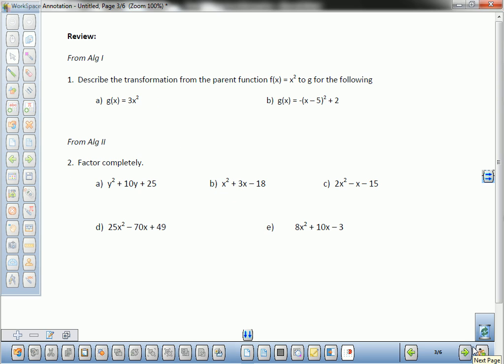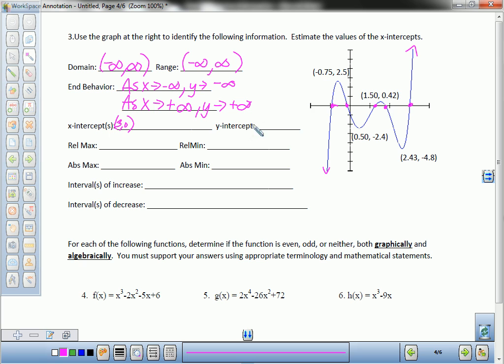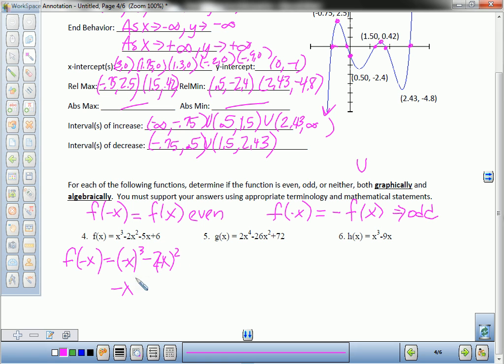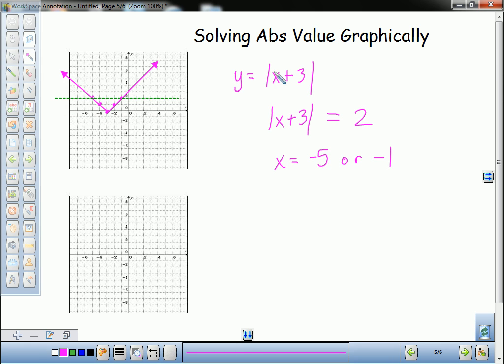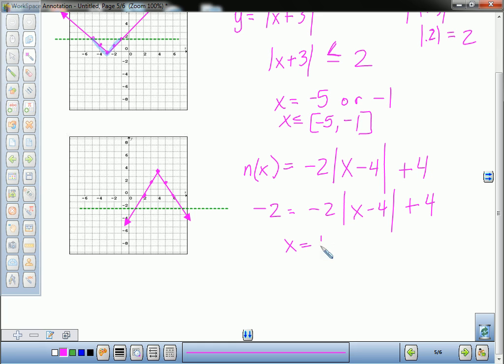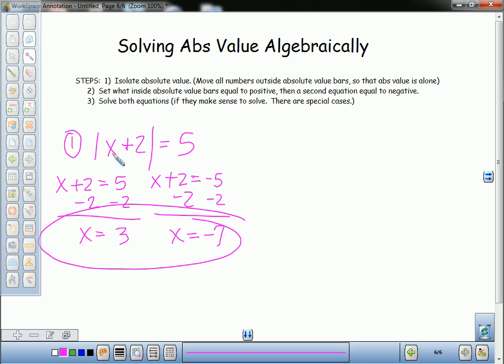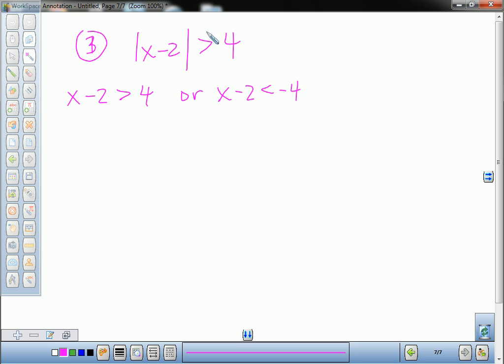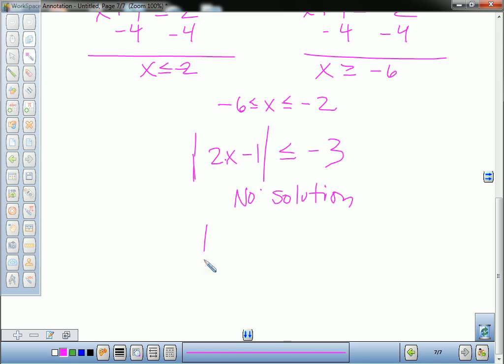Alg II 10 3 17